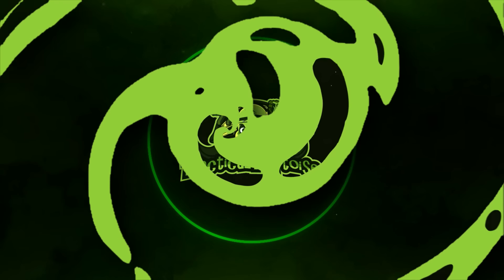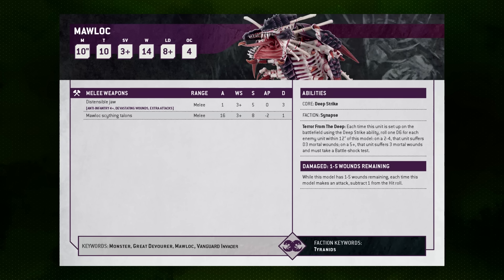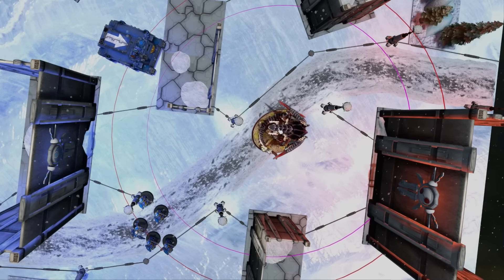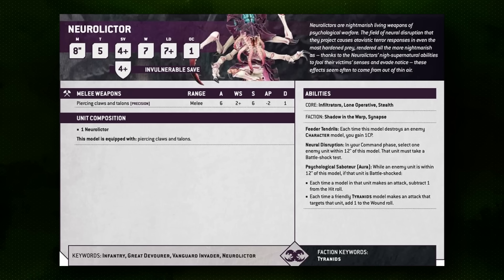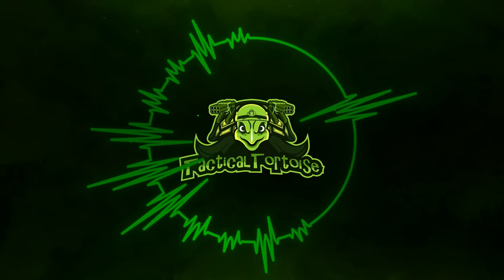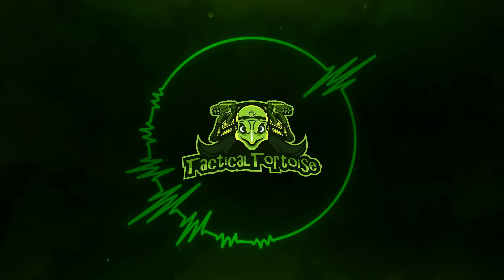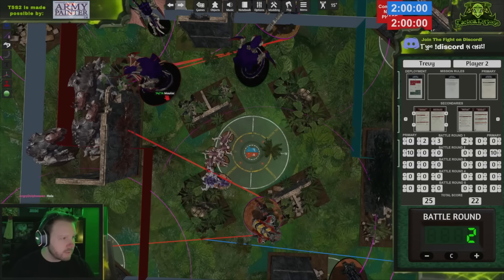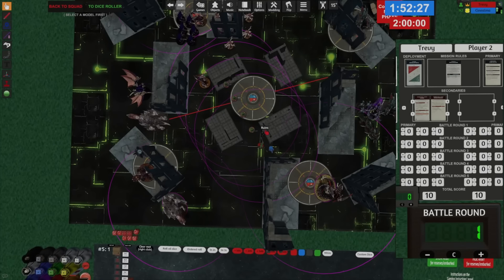How Mawlocs are a Mortal Wound FIREHOSE! | Warhammer 40k Datasheet Deep-Dive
Timestamps:
00:00 Intro
00:32 Datasheet Breakdown
06:35 Unit Synergies
08:57 Detachment Synergies
15:01 Managing Mawlocs
18:07 Outro